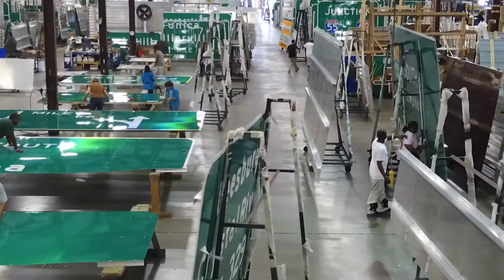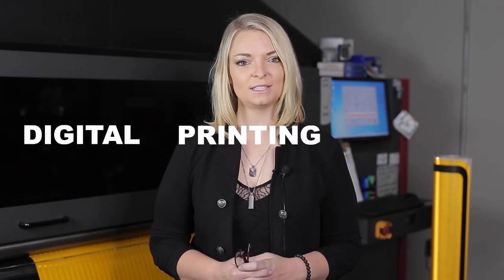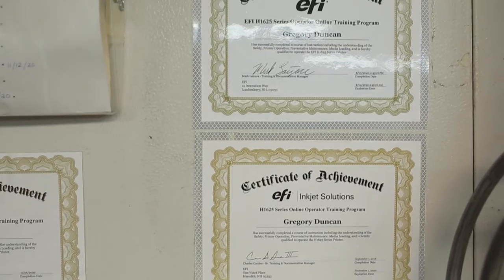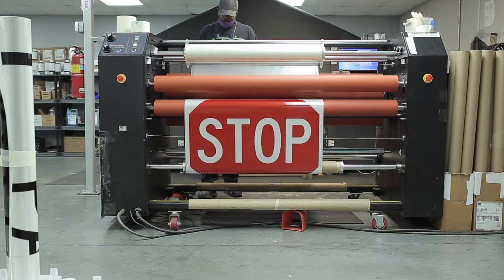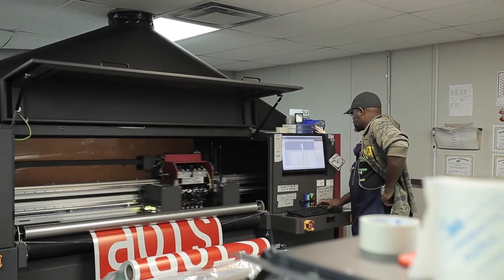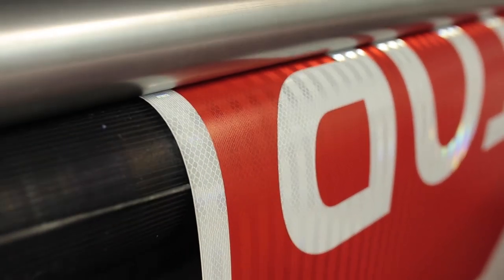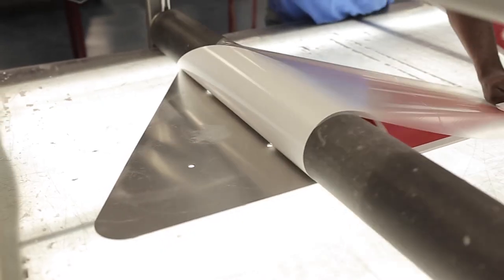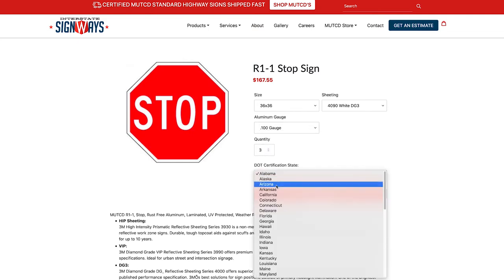How We Make It - Episode 6: Digital Printing Process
Welcome back to the multi-part series where YOU get to explore our facility and observe the fabrication process of large highway guide signs!

In this episode, Tanya walks you through the digital printing process for all of our DOT & D-mount sign faces!